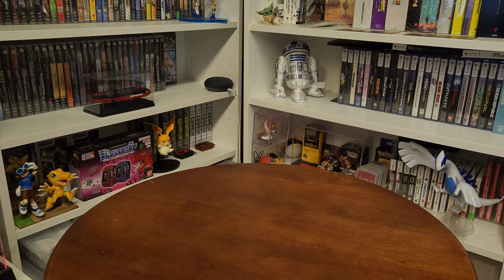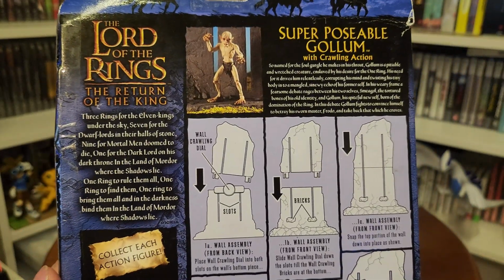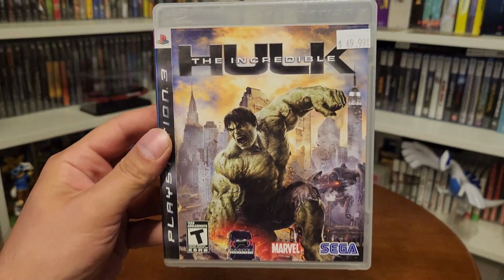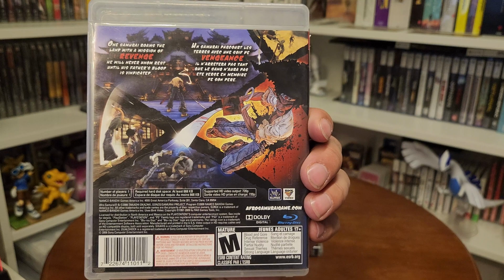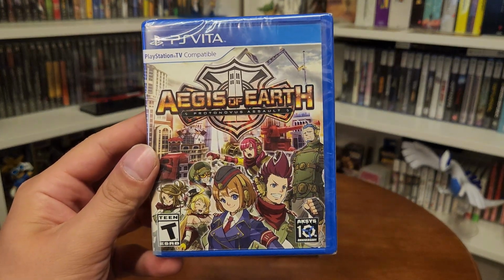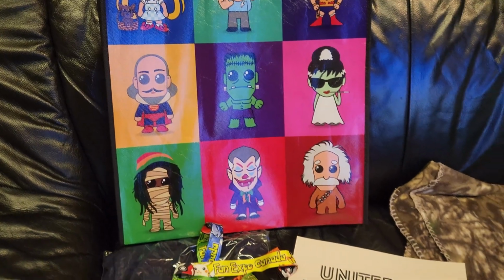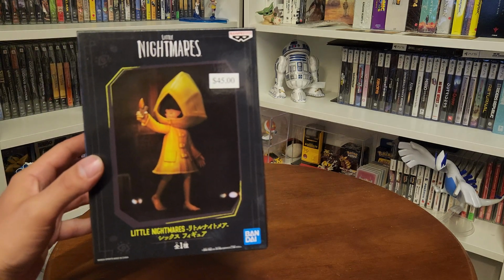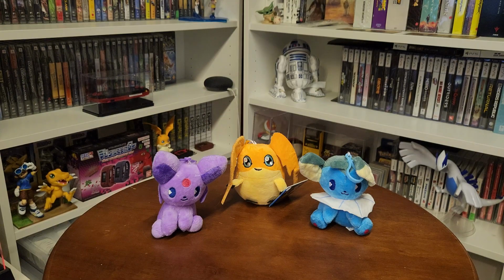Fan Expo 2024 Haul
Everything I got at Fan Expo Canada 2024 show! Including plushies, tcg, videogames, toys and more :)

Playlists (Main Videos)